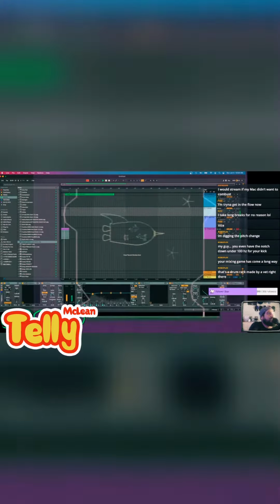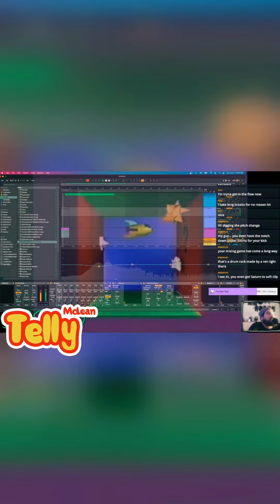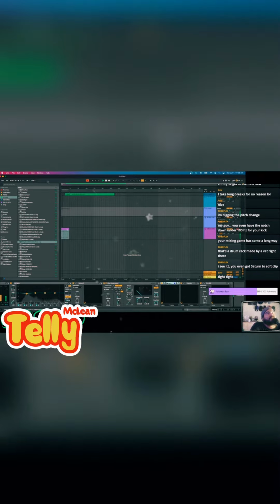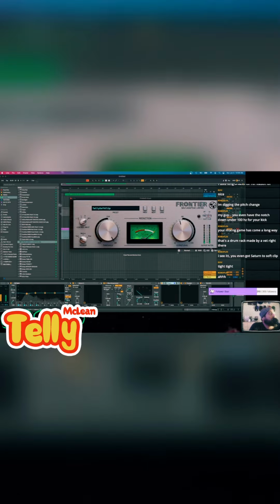My Ableton Native Drum Bus